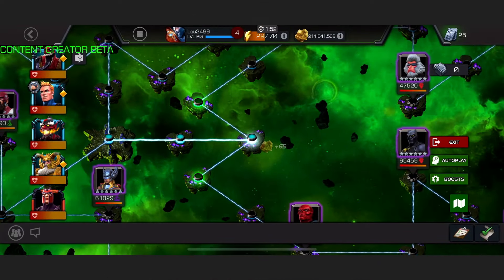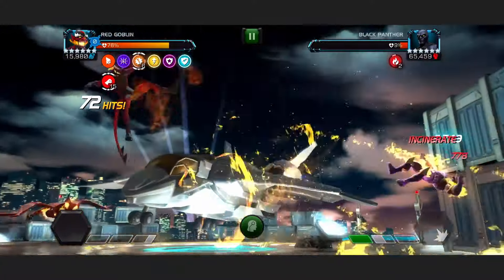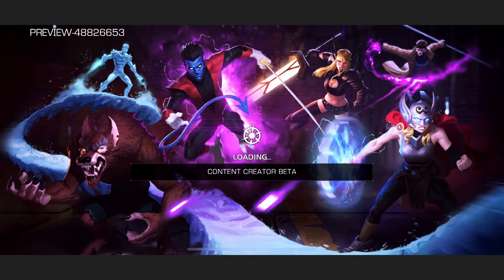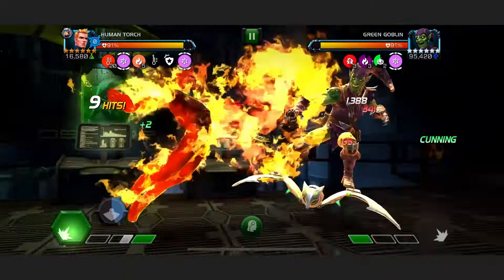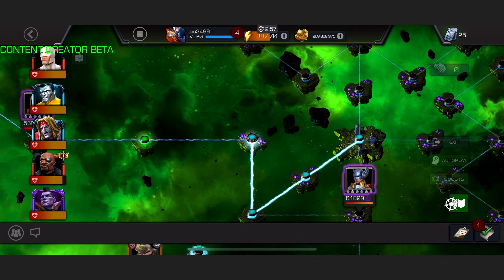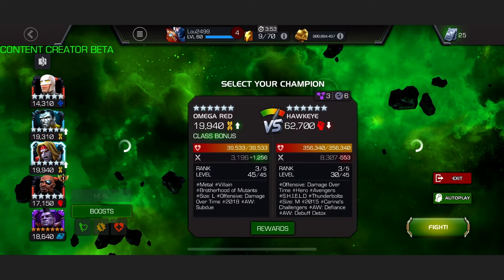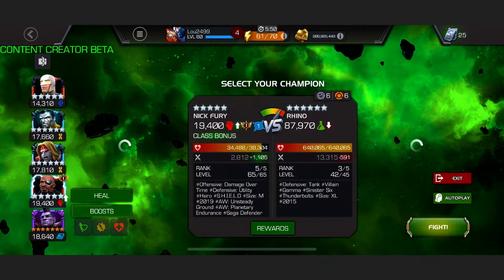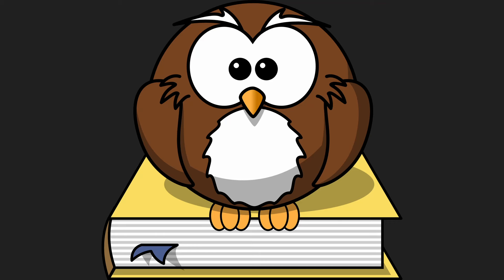Full Run Through of 7.1.2 Break Out - Easy Path - 2024 - MCOC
Here is my full run through of the 7.1.2 Break Out easy path in MCOC using my ideal team as descibed in my previous video

I highly recommend watching that first so that this all makes sense for you, but once you have seen them both, you will know exactly how to build a team that fits your roster and how to use them

0:00 - Introduction
0:32 - Path 1 - Red Skull
2:53 - Path 1 - Black Panther
4:44 - Path 1 - Doc Oc
6:33 - Path 1 - Silver Surfer
8:27 - Path 1 - Guillotine 2099
10:15 - Path 1 - Emma Frost
11:52 - Path 1 - Green Goblin (Boss)
14:17 - Path 2 - Red Guardian
16:00 - Path 2 - Rogue
17:28 - Path 2 - Guardian
19:33 - Path 2 - Magneto (House of X)
20:58 - Path 2 - Hawkeye
22:50 - Path 2 - Bishop
24:28 - Path 2 - Rhino (Boss)
28:09 - Outro and future videos